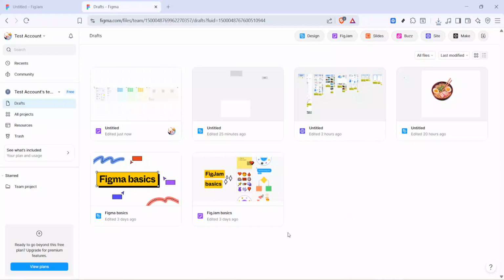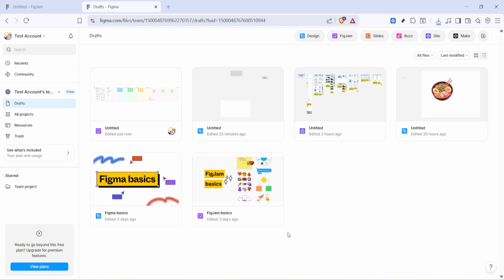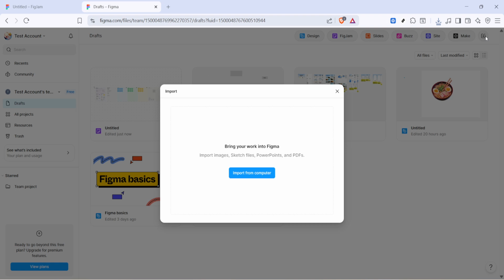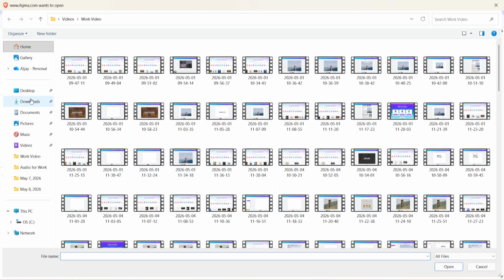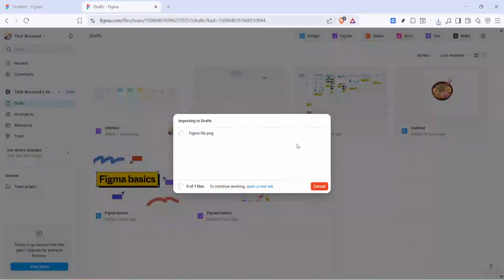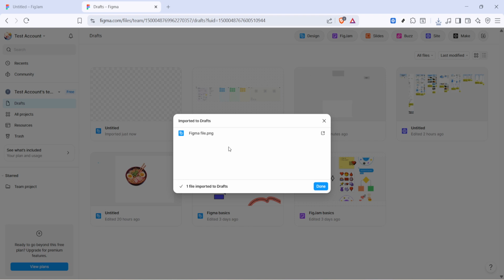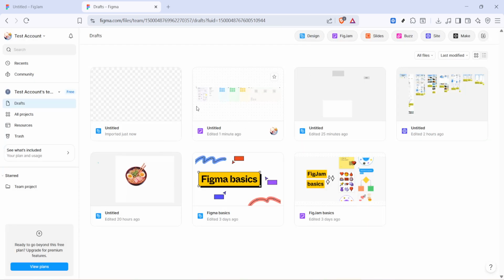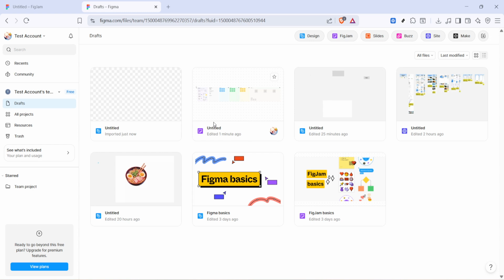How to import Fig file to Figma (Step By Step 2026)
How to import Fig file to Figma